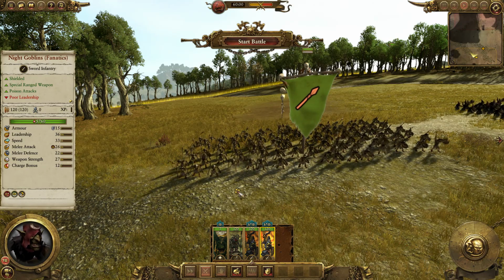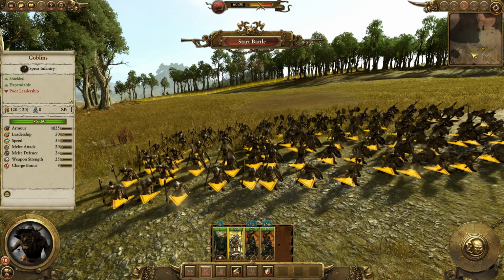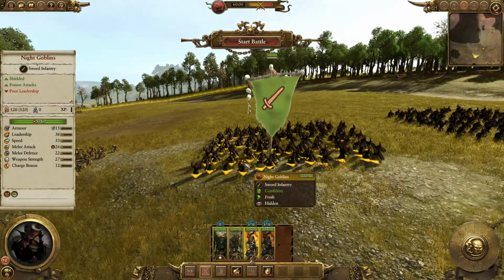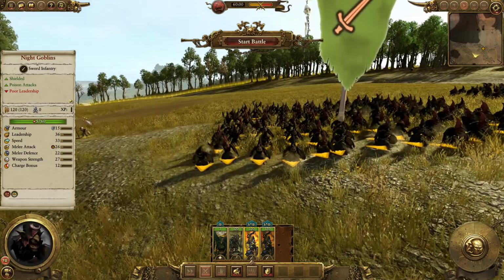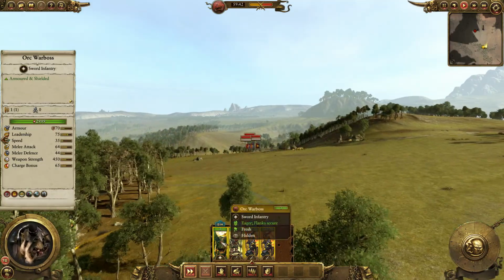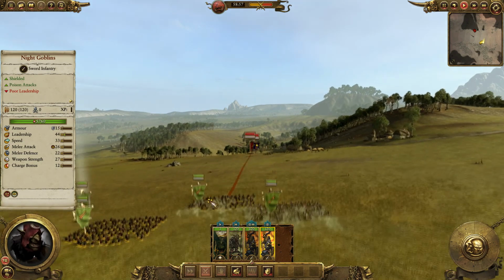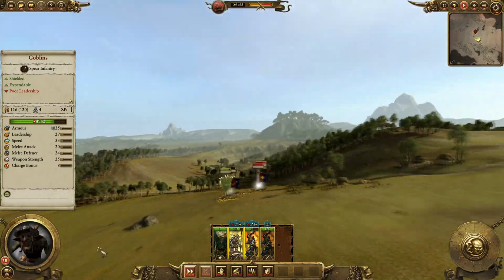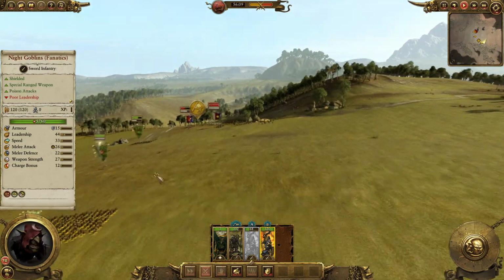Total War: Warhammer Unit Guide - Greenskin Goblins and Night Goblin Fanatics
Total War Warhammer Mini Unit and game guides! today we look at the Greenskins Unit Goblins, night Goblins and Fanatics .